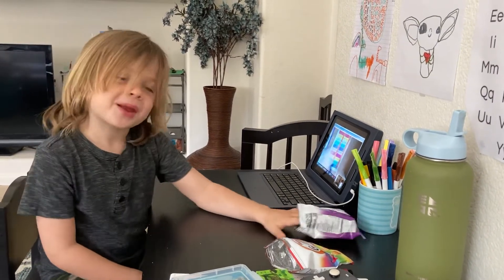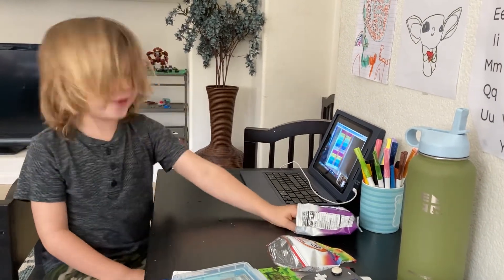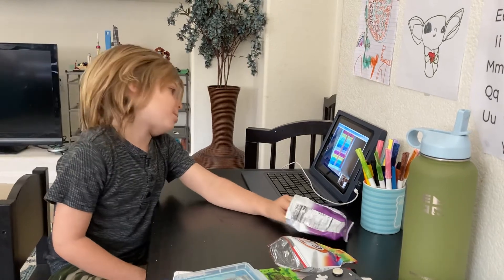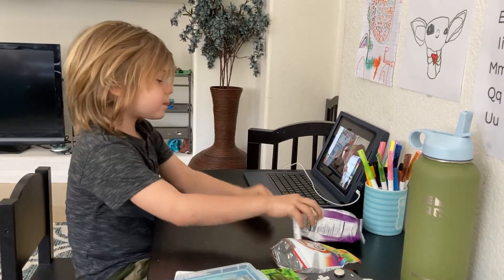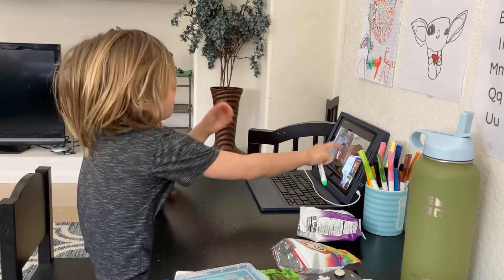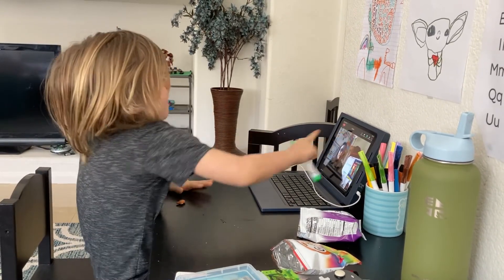And last counting - COVID School